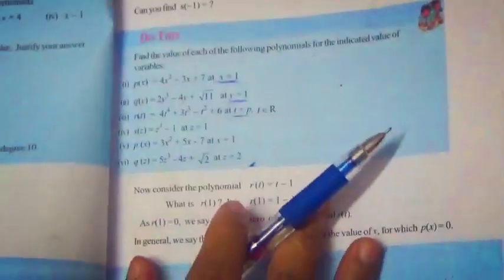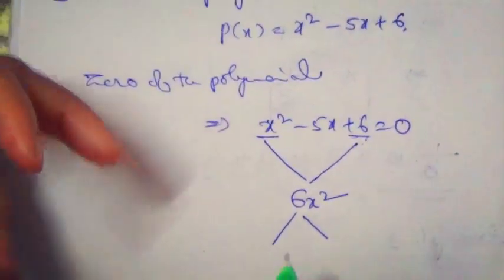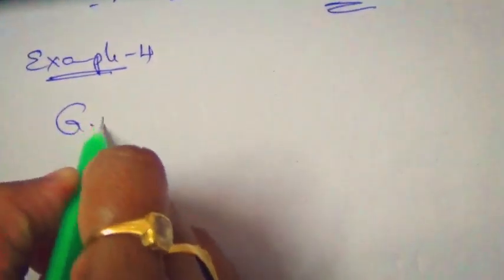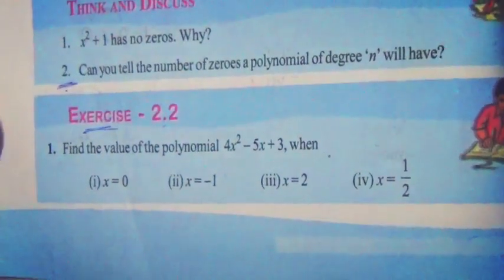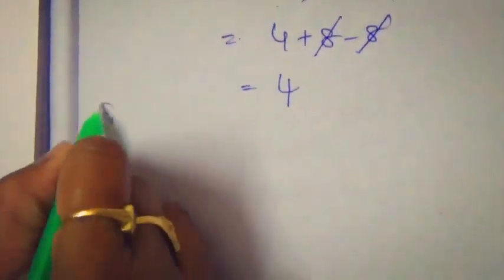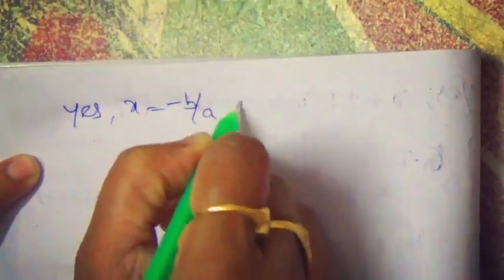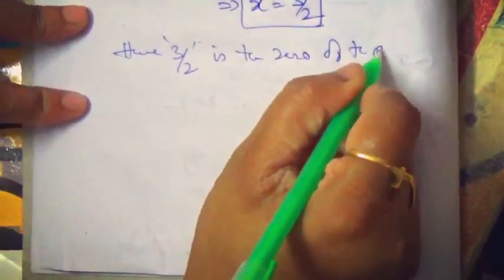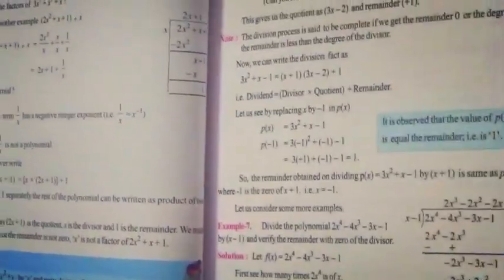Ninth class ap&telangana mathematics 2nd chapter polynomials..examples and exercise-2.2...PART-2